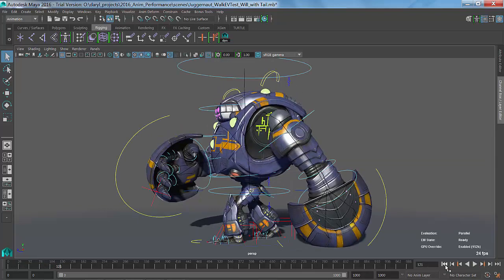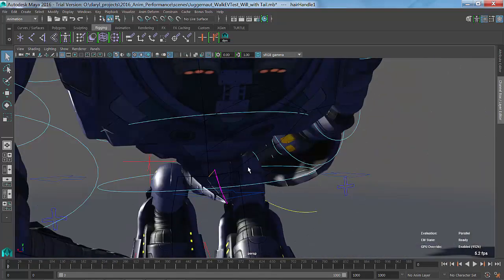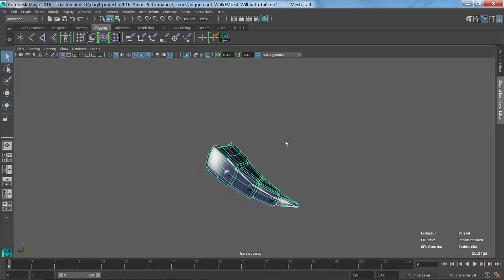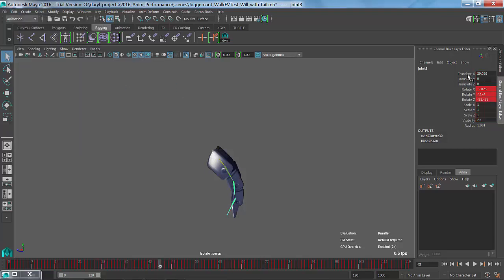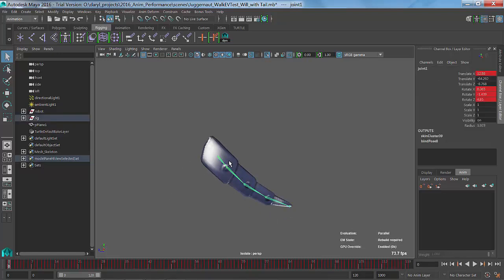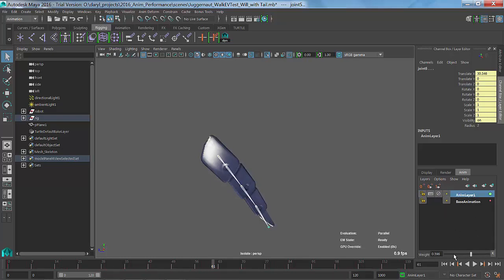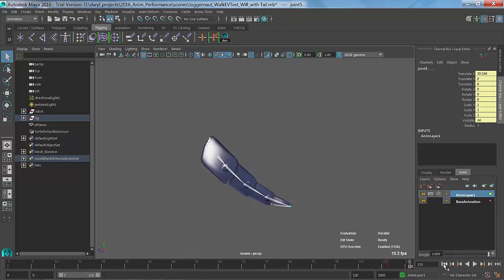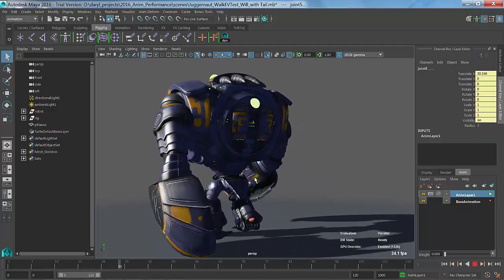Maya Monday - Baking Dynamics to Joints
A super quick and easy demos showing how to transfer Spline_IK driven by a nHair simulation to joint rotations